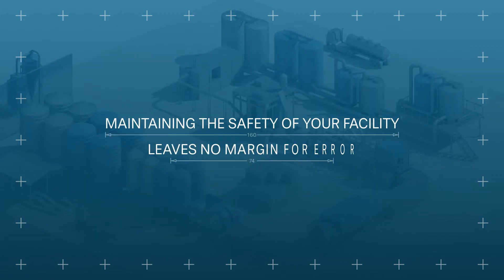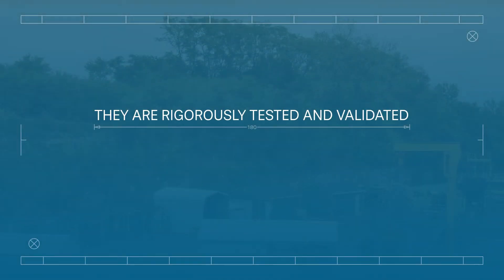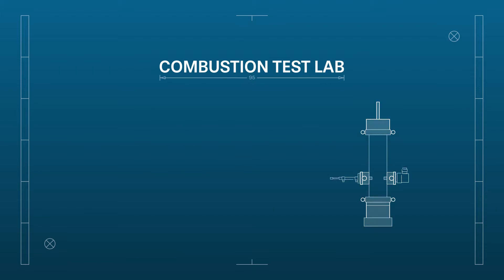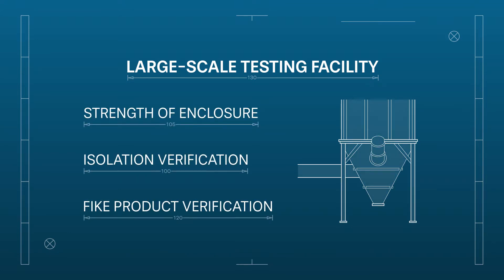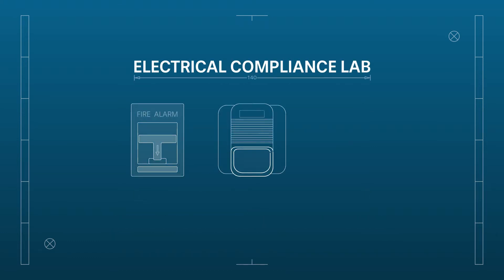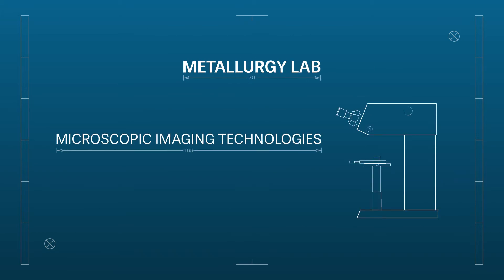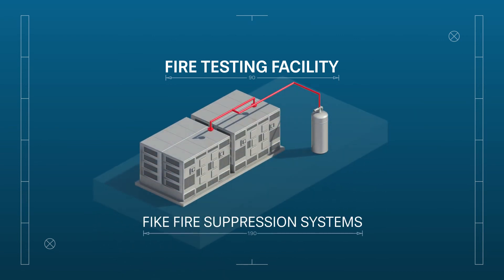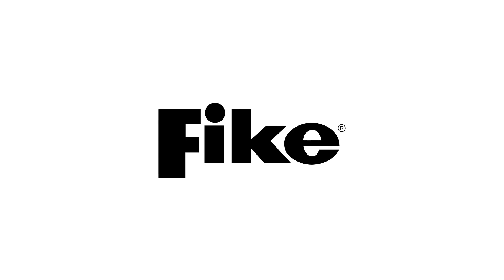Fike's Testing Capabilities - Pressure Relief, Explosion Protection & Fire Protection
Explore Fike's on-site testing capabilities, each of which play critical roles in product development and validation, client-facing dust testing services, and more.